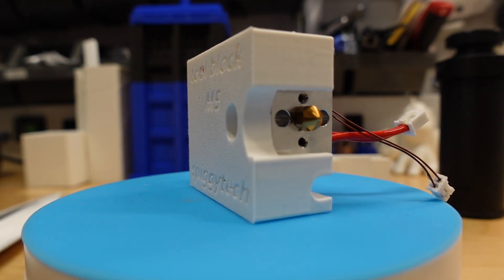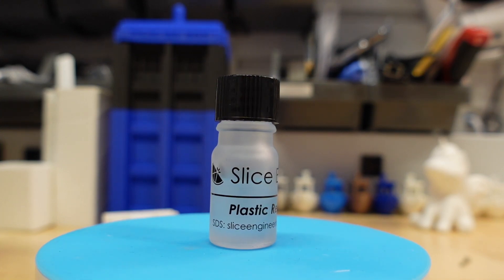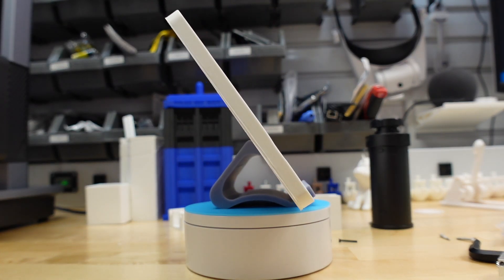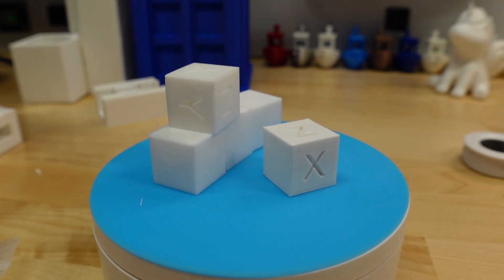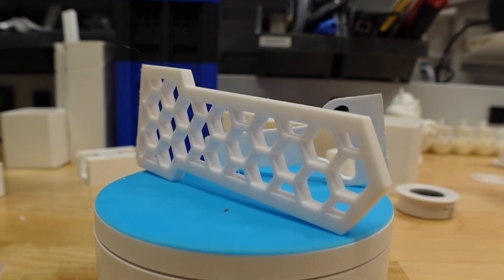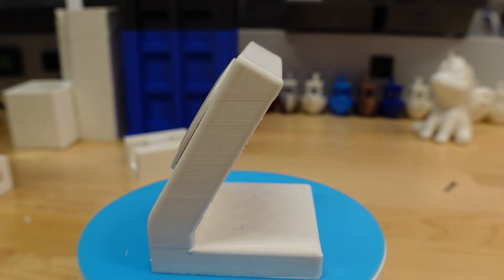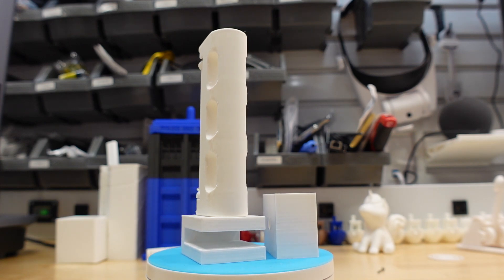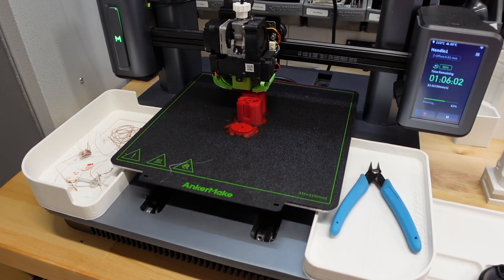AnkerMake M5 - The first 10 things to do.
This video discussed the 10 things that I think a new owner should do with their Anker Make M5 3D printer.  These items include modifications to the printer as well as add on, tools, and accessories to help the user experience.

1. Screw replacement - M2 x 16mm Alloy Steel
3. Slice Engineering Plastic Repellent Paint
4. AnkerMake Screw tray:- local model from AnkerMake
5. Ankermake M5 - Spare Parts Box
7. Scraper - local model
8. AnkerMake M5 Thermometer/Hygrometer Mount for tem/hygrometer